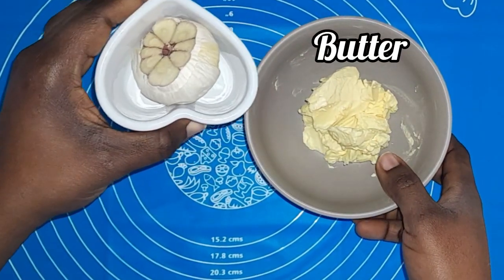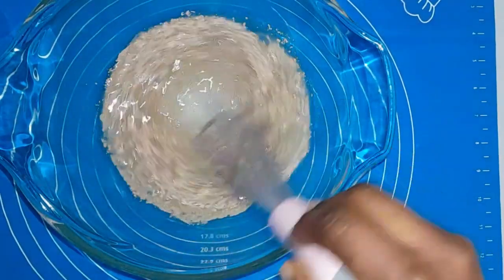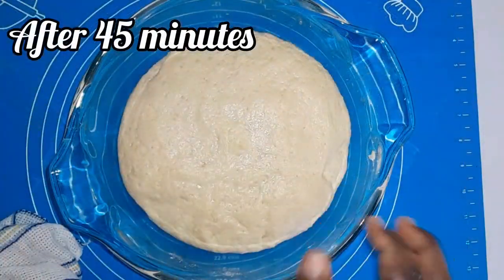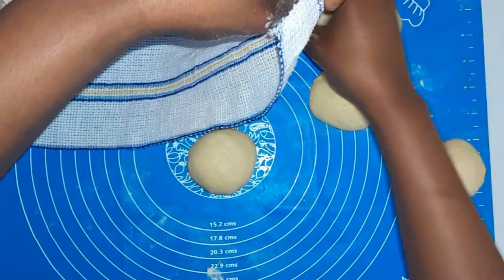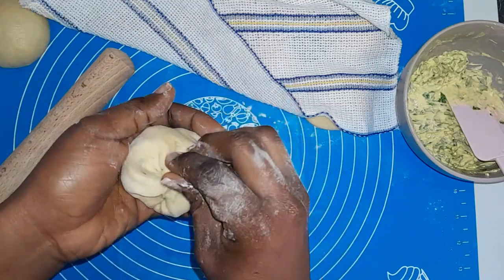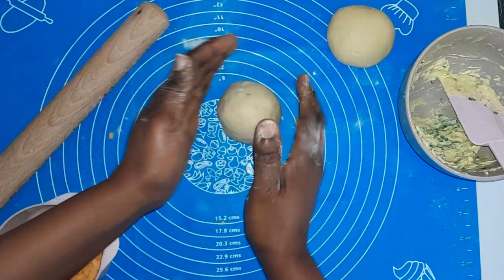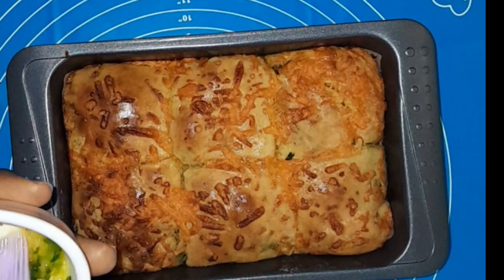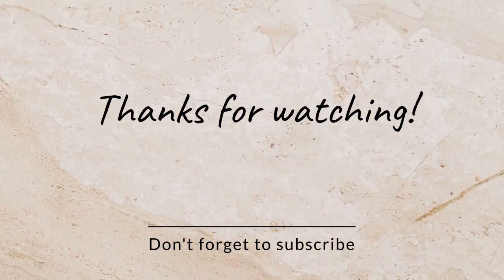No KNEAD!|GARLIC BREAD RECIPE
Learn how to make very easy no knead garlic bread at home.

LIST OF INGREDENTS
Flour(21/2 cups)
Melted butter(50g)
sugar(2 table spoon)
Salt(11/2 tea spoon)
Active dry yeast(14g)

GALIC MIX
Garlic (34g)
British red leicester grated cheese
Butter(80g)
parsley(a hand full)
Basil( few leaves)
chilli flakes( 1/2 table spoon)